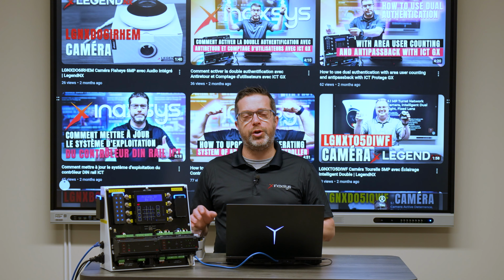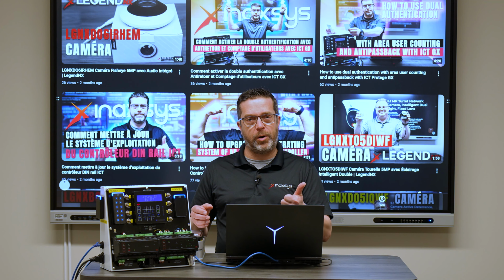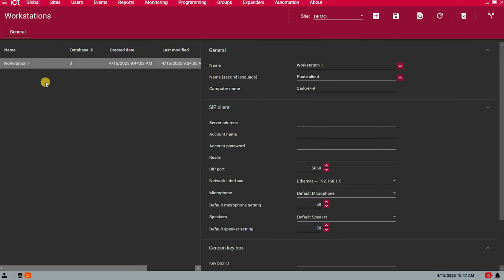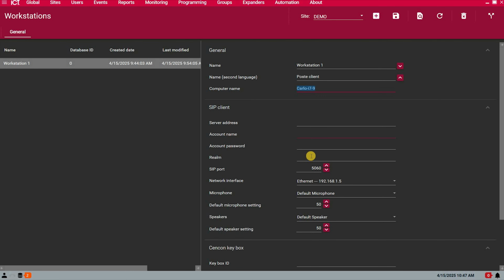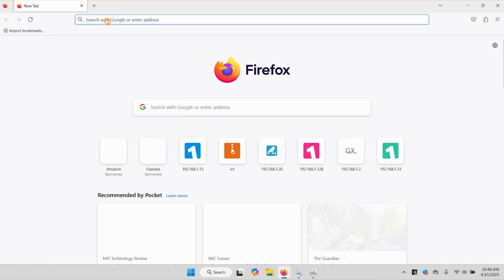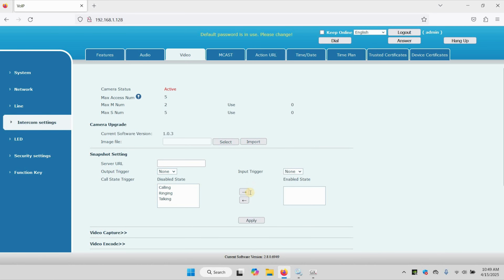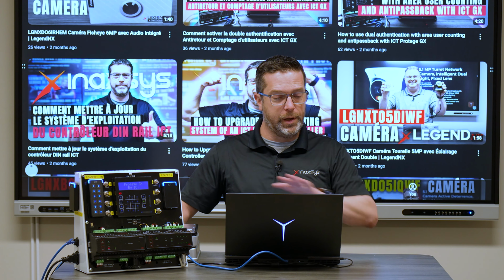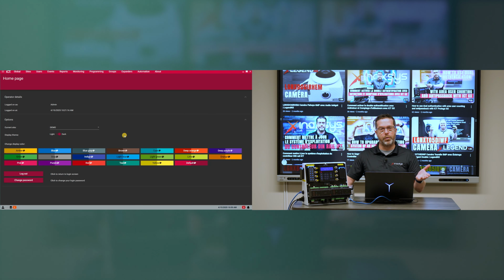How to Connect an ICT PRT-IPIC-POE-C Intercom to ICT Protege GX Client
In this video, Frederic L. Bergeron, Director of Technical Support at Inaxsys, demonstrates how to connect an ICT PRT-IPIC-POE-C Intercom to a Protege GX Client. Step-by-step instructions cover the key configuration stages to ensure proper integration and functionality.
Inaxsys is the official distributor of ICT access control and intrusion systems in Canada.